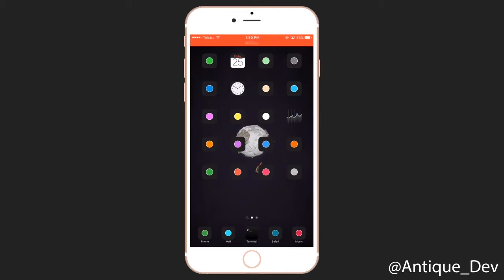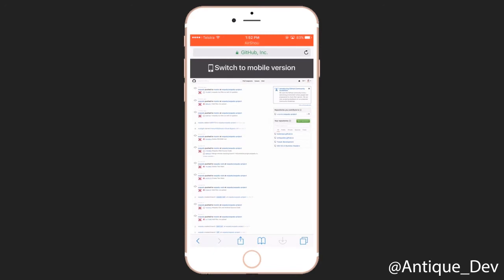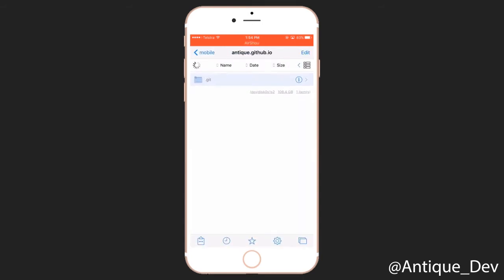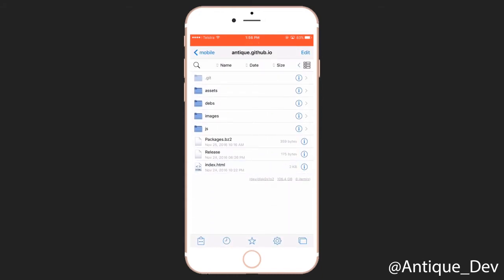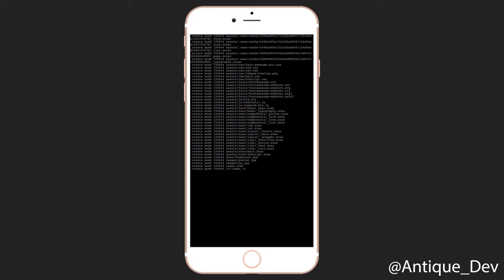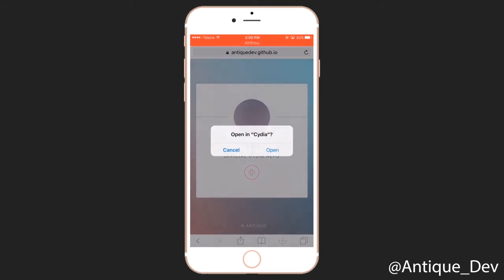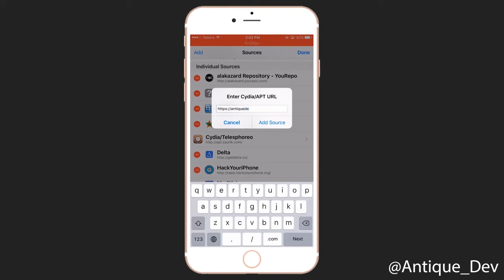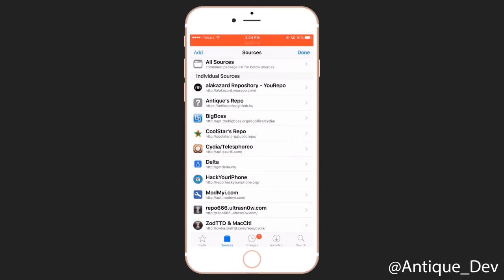How To Make A Cydia Repo: Using GitHub Pages